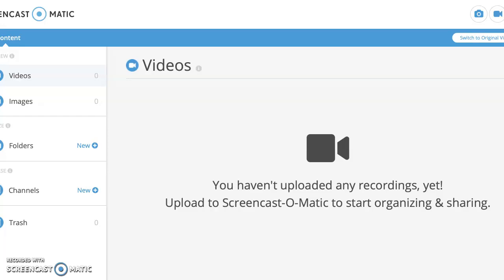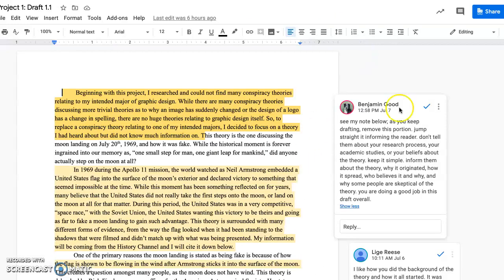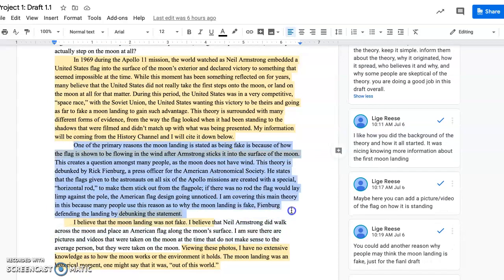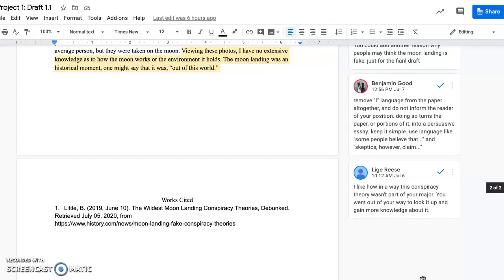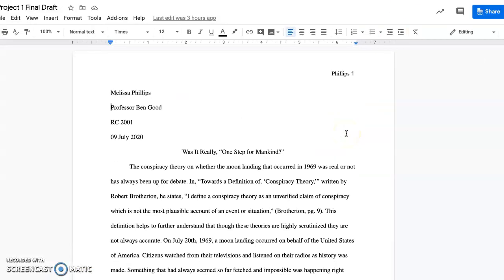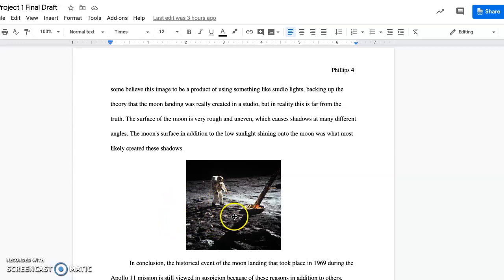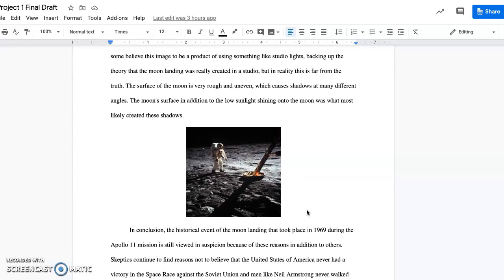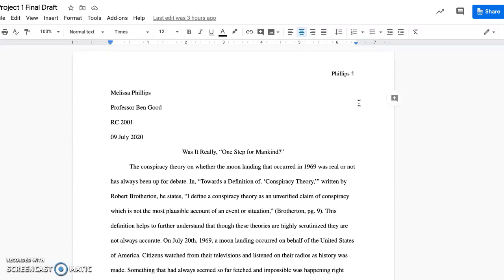Final Draft Paper 1 Review 07/09/20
Detailed final draft paper 1 review from student for Professor Ben Good's RC 2001 second summer session course. Appalachian State University. Created 07/09/2020